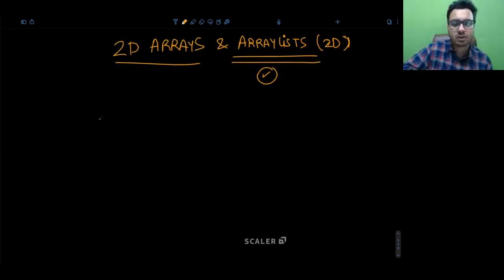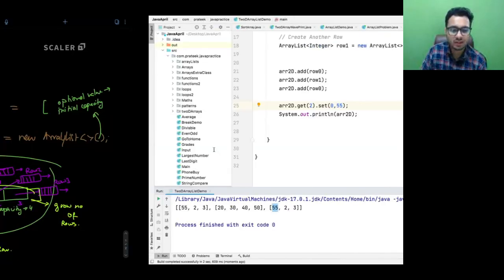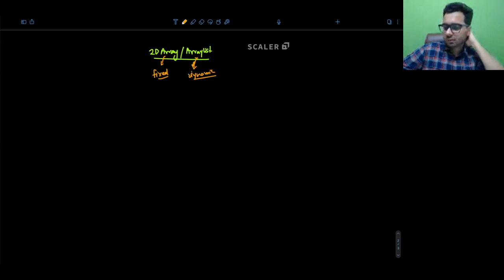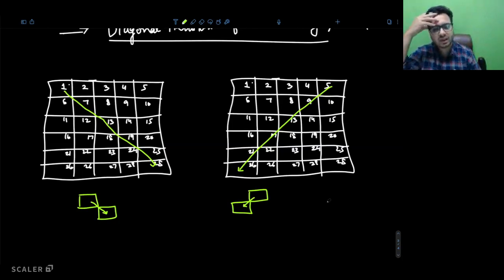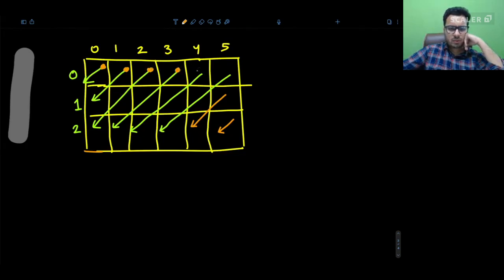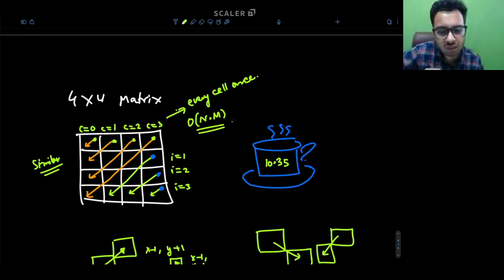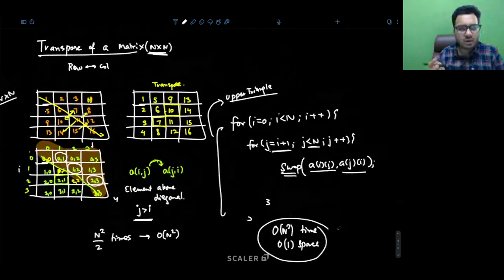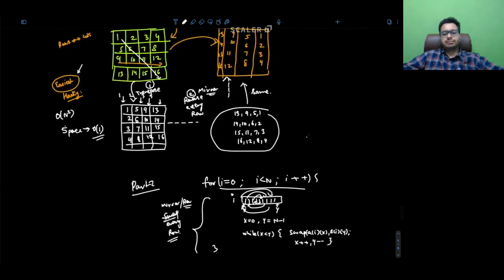24 Intermediate DSA Arrays 2D Matrices